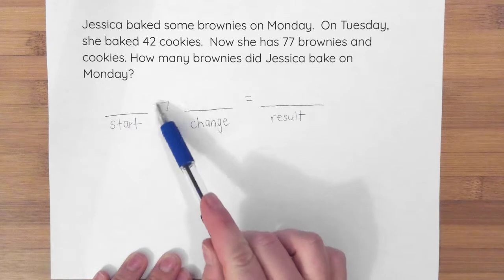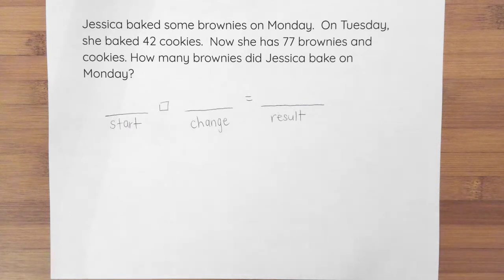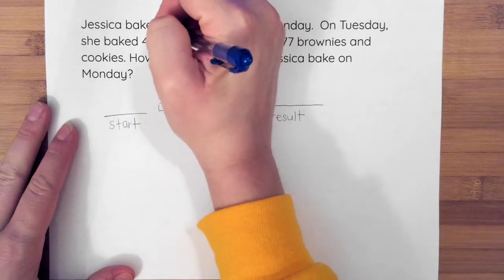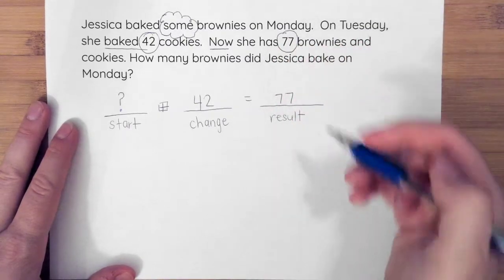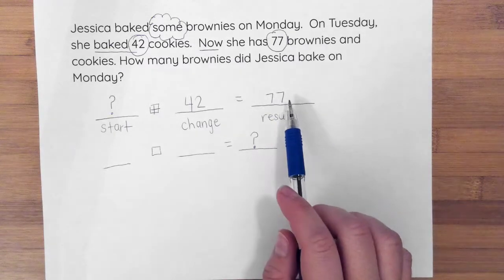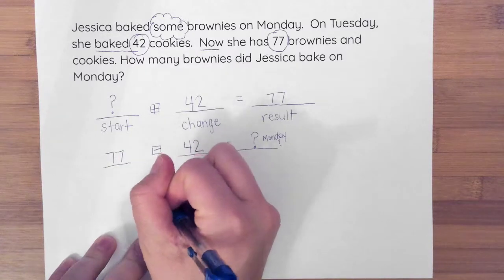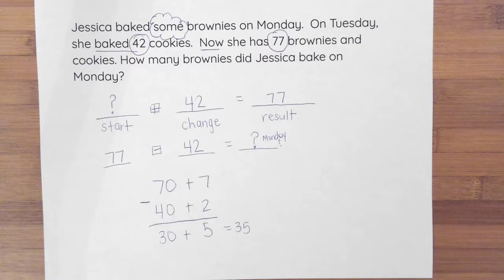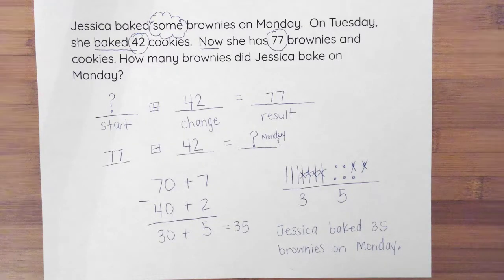Addition Word Problems Start Unknown #2